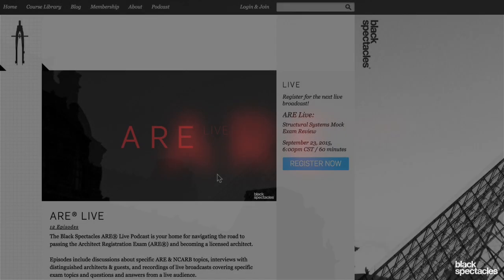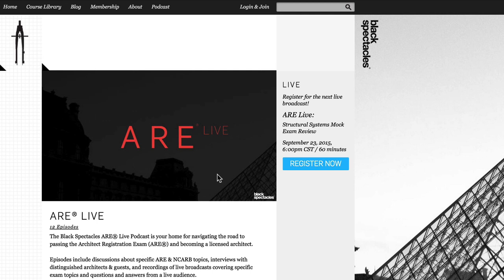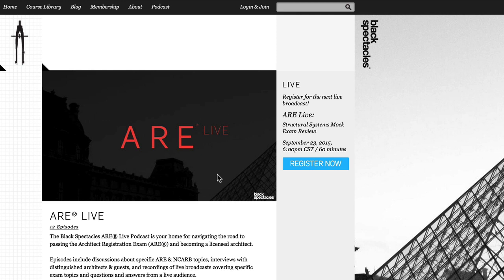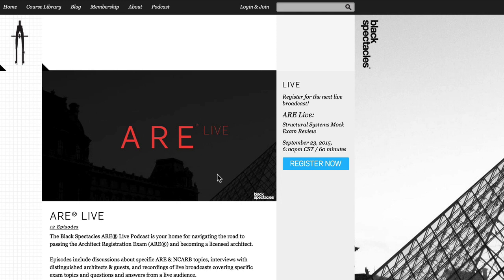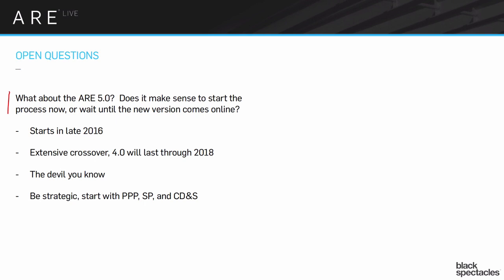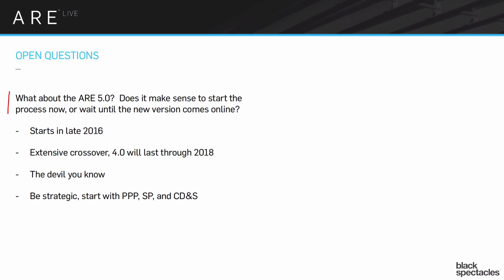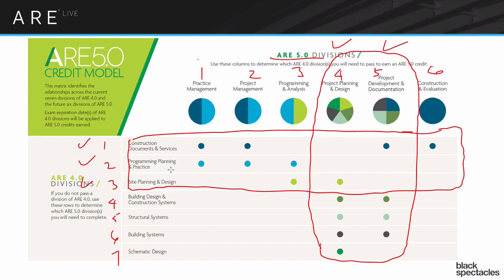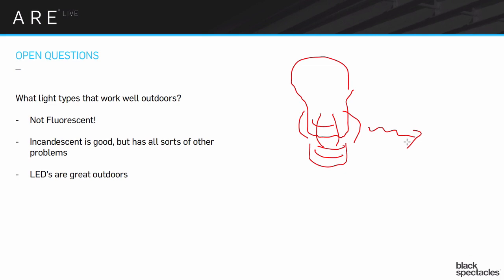The Devil You Know: A Question and Answer Session with Mike Newman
Are you worried about the switch from ARE 4.0 to 5.0? You shouldn’t be! In this episode of ARE Live, Mike Newman tells you why the switch from 4.0 to 5.0 isn’t as bad as it seems. He will also be answering questions submitted by you, the listeners, and discussing a set of diverse topics that range from different types of wood to the finer points of light bulb efficiency and sustainability.

Mike Newman is an instructor for the AIA ARE Prep Curriculum powered by Black Spectacles, he’s an Adjunct Professor at the School of the Art Institute Chicago, and he also runs his own architectural practice, SHED Chicago.